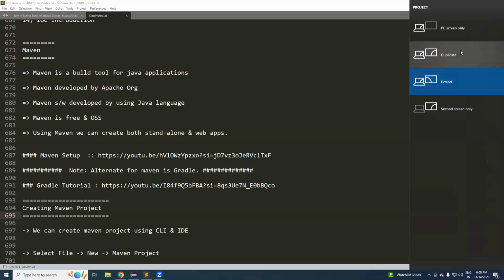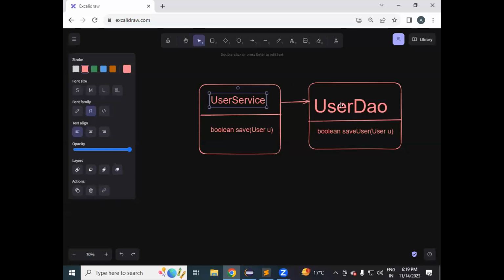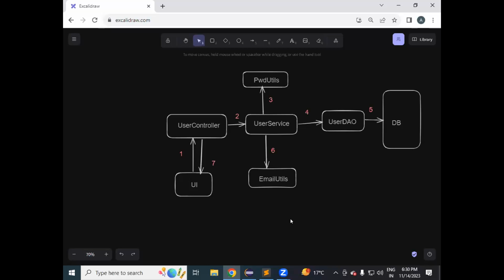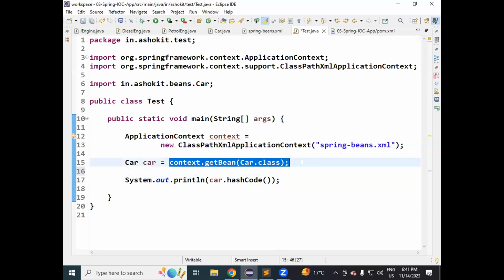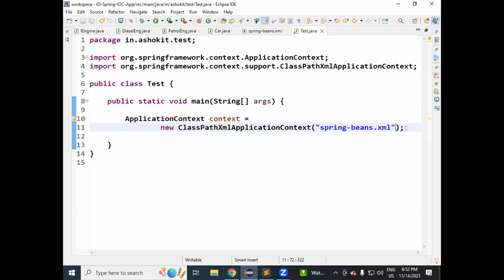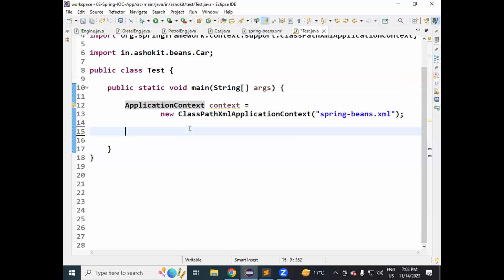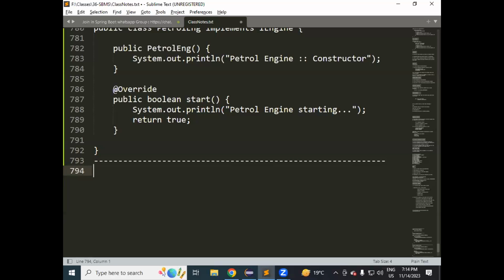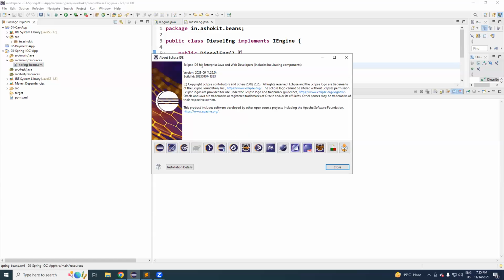Day - 09 : Spring Boot with Microservices | Ashok IT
🎈 Live Coding
  🎈 Real-time Environment
  🎈 Class Notes